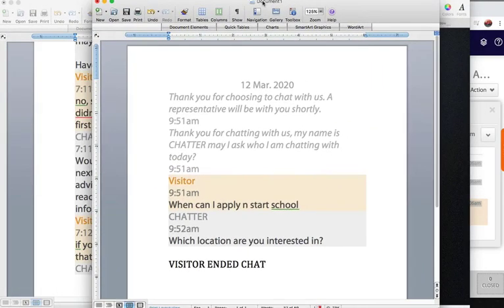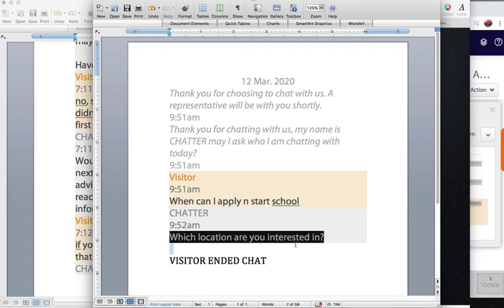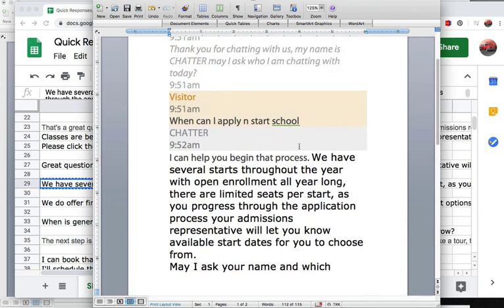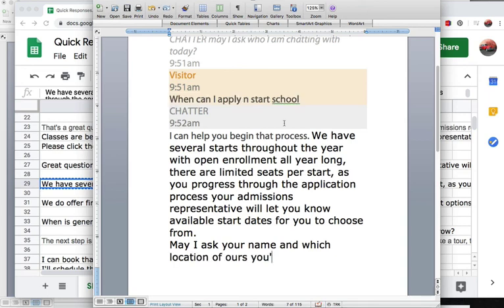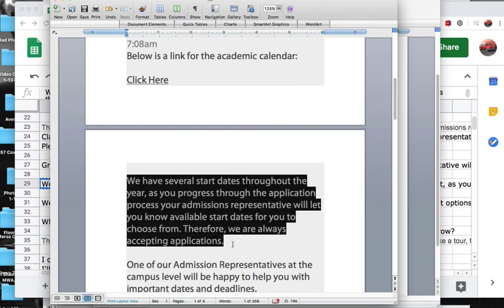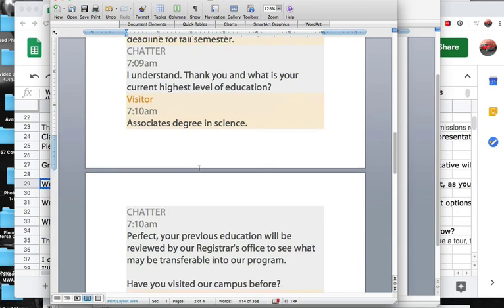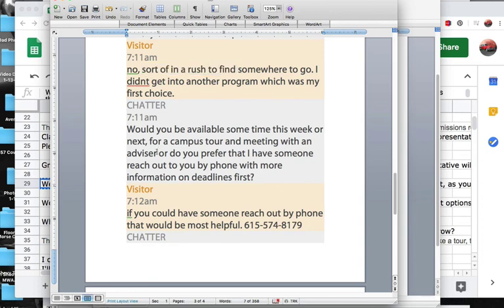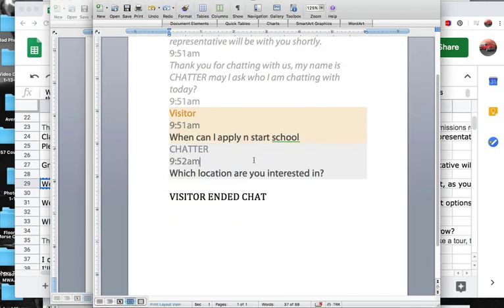Advanced Training Addressing the Needs/Steering The Conversation